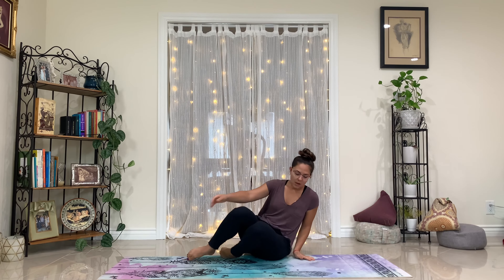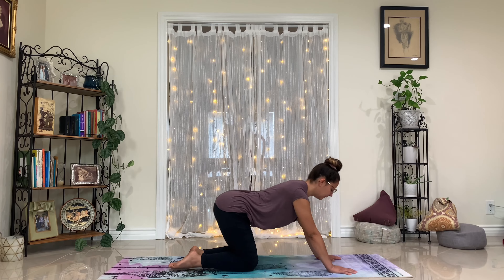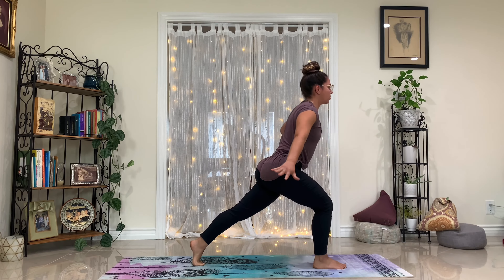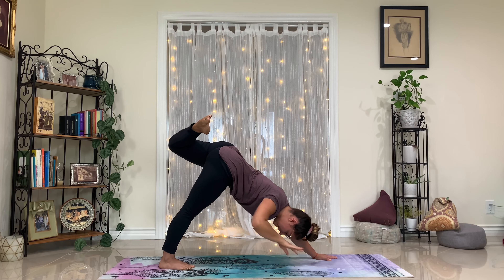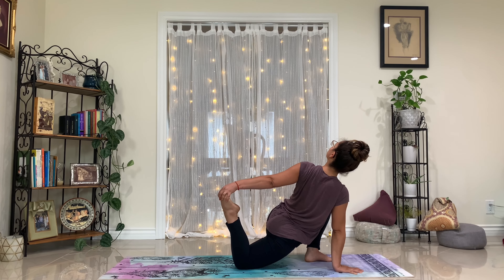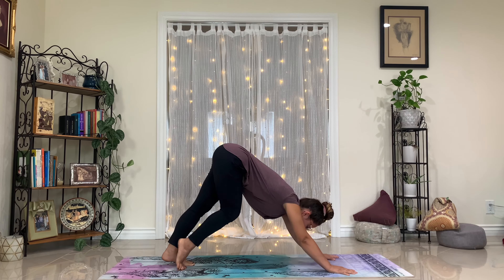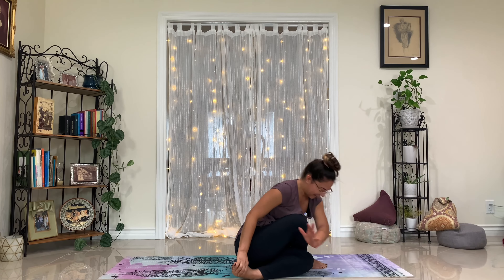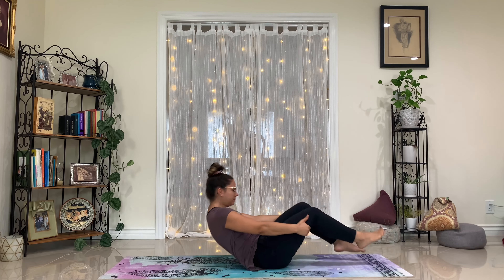DANCERS POSE FLOW | Yoga with MaryAnngeline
Welcome to the DANCERS POSE FLOW class! Today we are going to explore dancers pose including a couple of dancer look alikes :) We dive in immediately, really working the quads. SO as always take your time, do what you need and enjoy! Let's have some fun and challenge ourselves.  I know there were a few shaky moments for me but rather than getting down on myself, I just giggled and moved on.

MaryAnngeline